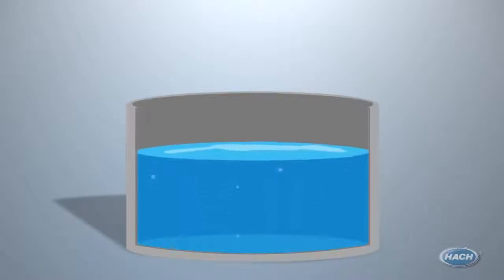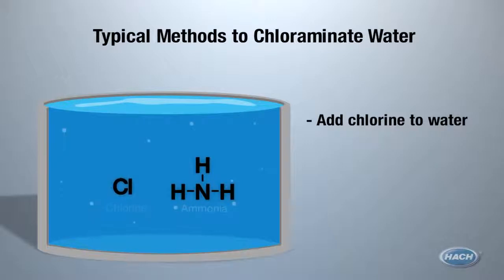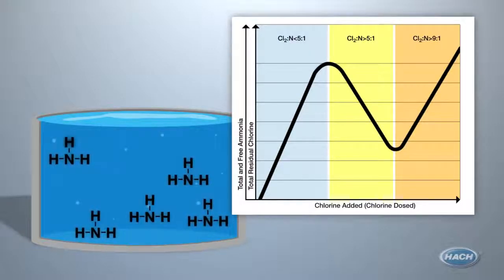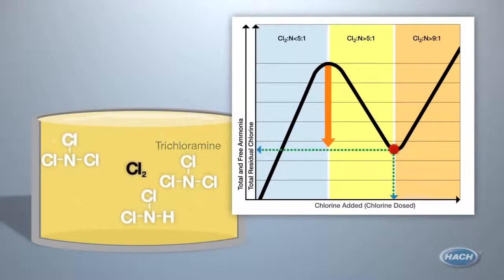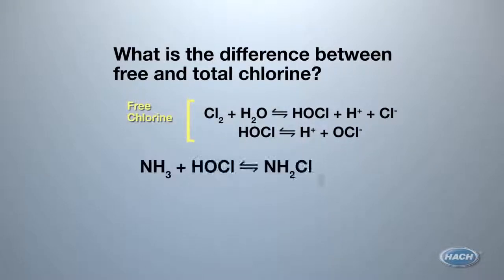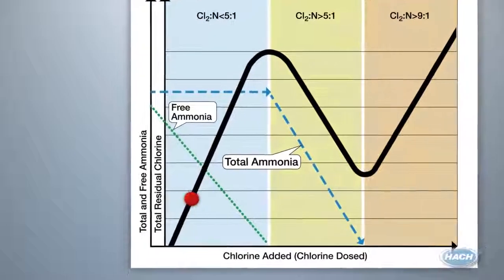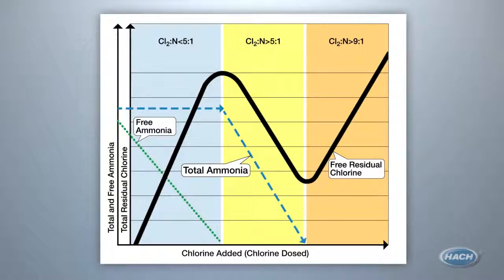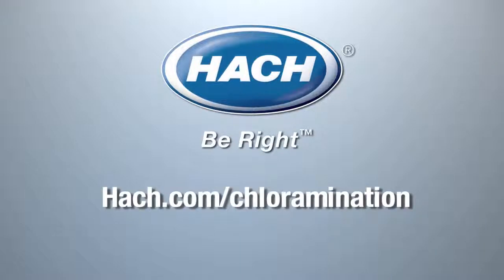The Chlorination and Chloramination Curve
Listen to Hach experts as they explain the chlorination and chloramination curve.